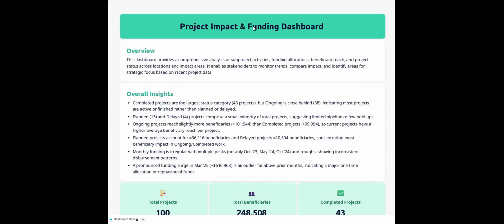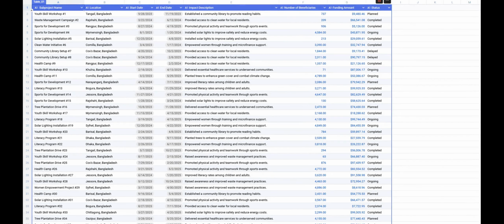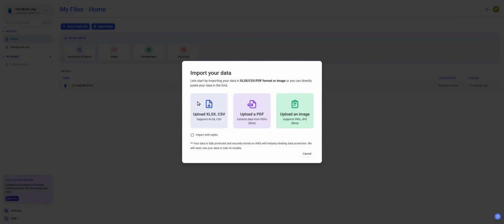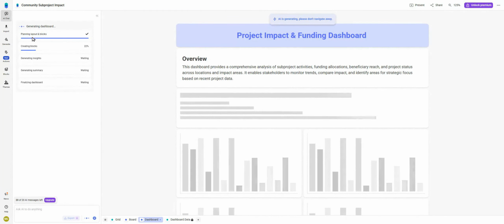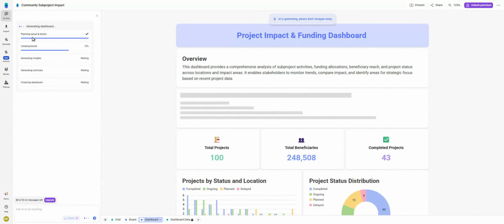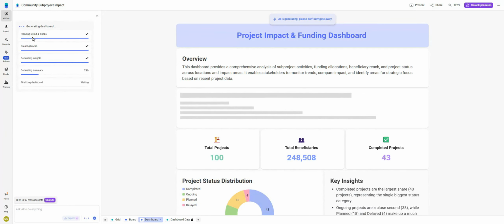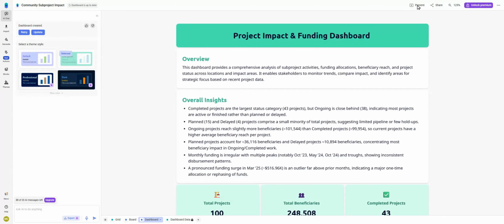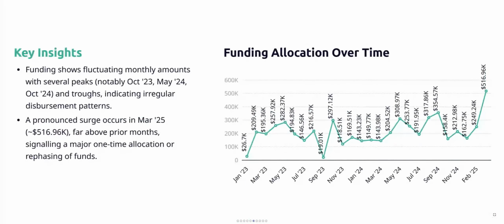Build a Project Impact & Funding Dashboard in 2 Minutes with AI - Bricks Tutorial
Watch as AI creates a comprehensive Project Impact & Funding dashboard and report in under 2 minutes! See how Bricks automatically transforms raw project data into professional visualizations and detailed reports perfect for stakeholder presentations and executive meetings.

📊 CHARTS CREATED:
• Project Status Distribution
• Funding Trends Over Time
• Beneficiaries by Impact Area
• Location-Based Analysis
• Project Impact Visualization

📋 TABLES CREATED:
• Detailed Project Insights Table
• Comprehensive Project Data Table

✨ KEY FEATURES:
• Instant data import and analysis
• AI-powered chart generation
• Customizable visual themes
• Professional presentation mode
• Interactive dashboard functionality
• Full-screen stakeholder view
• Real-time data insights

🎯 PERFECT FOR:
• Project managers creating impact dashboards
• Nonprofit organizations building funding reports
• Executives needing stakeholder presentations
• Teams analyzing project performance data
• Anyone building project tracking reports

Bricks combines the power of spreadsheets, documents, and presentations with AI to create stunning dashboards and reports in minutes, not hours. No more switching between multiple tools or spending days on manual chart creation.

Ready to transform your project data? Try Bricks today!